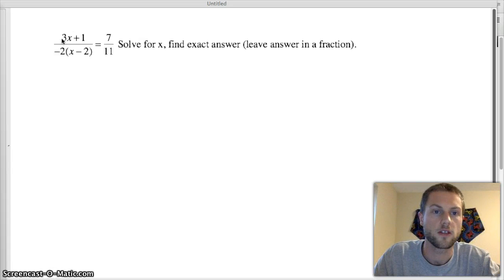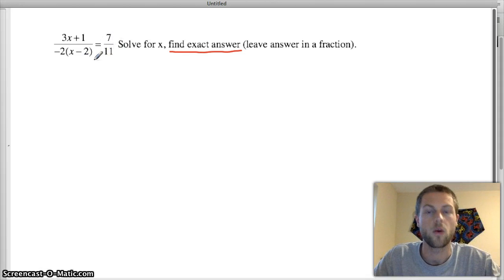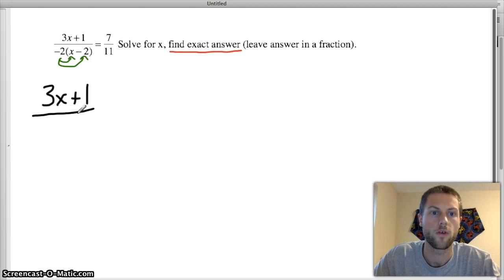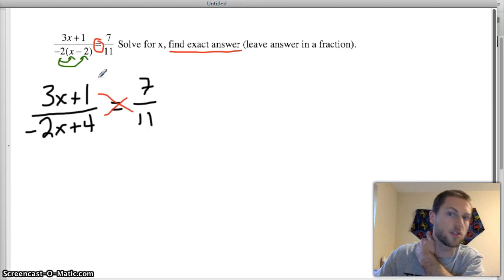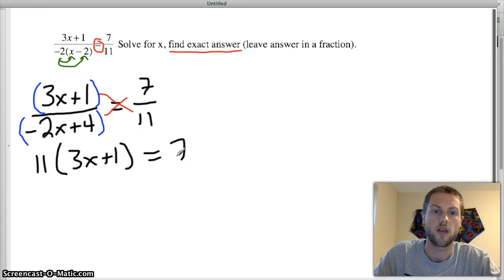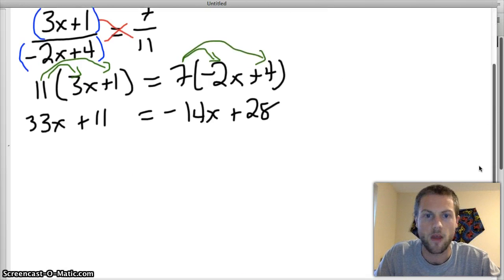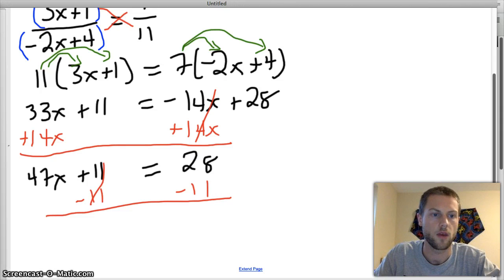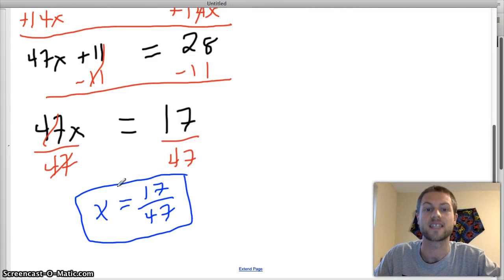Pre-Quiz Vid #3: Solving with x in the denominator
In this video we review the process for solving a multi-step algebra problem when x is in the denominator.

A pdf file of the complete work can be found